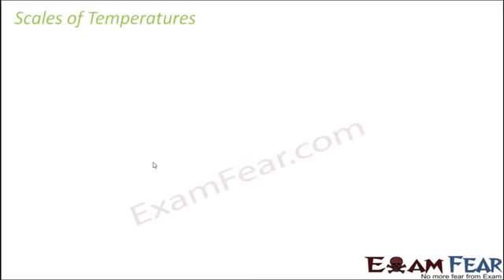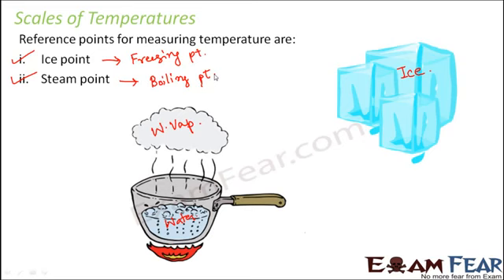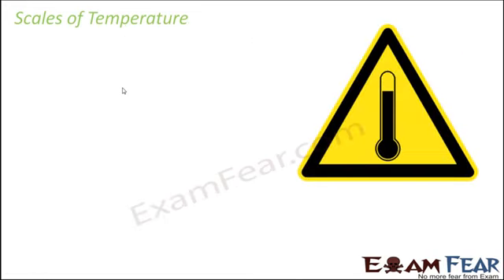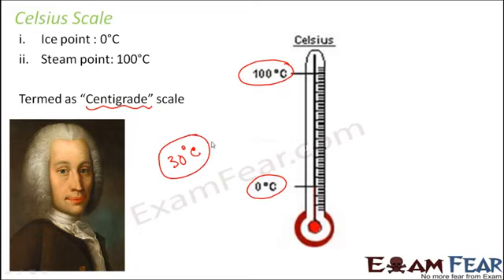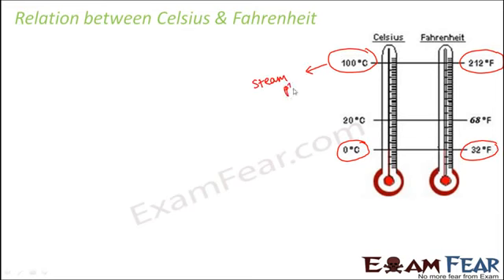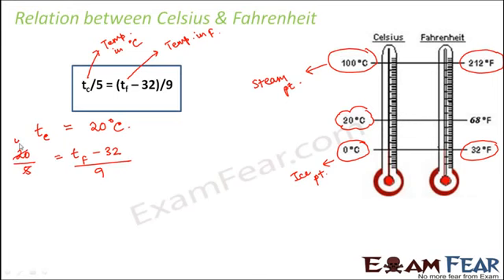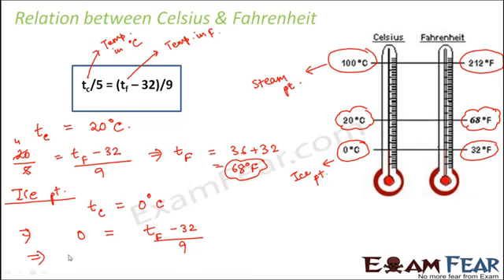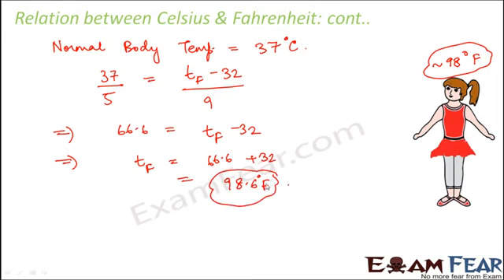Exam fair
Temperature